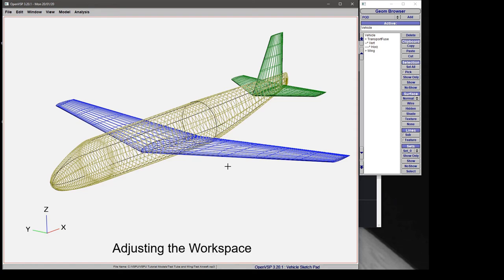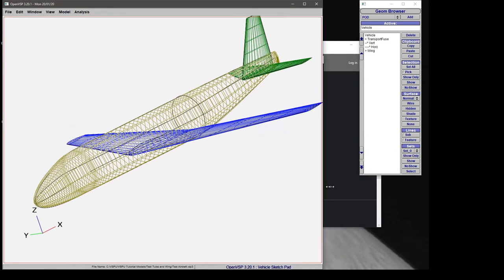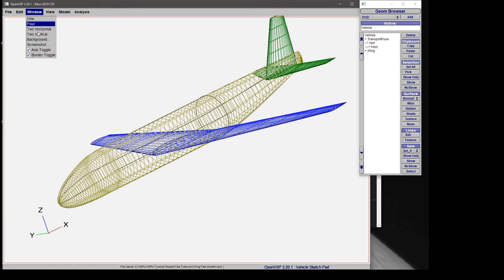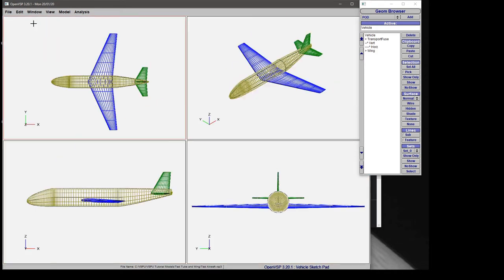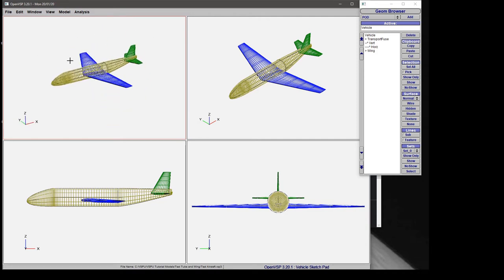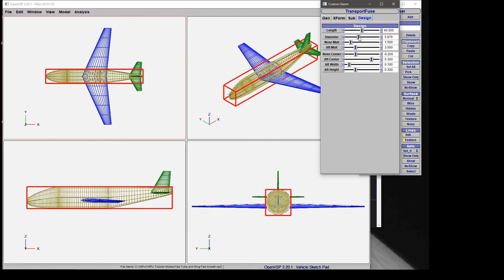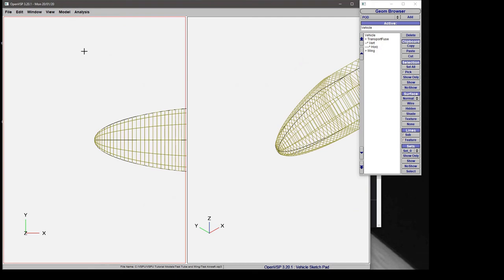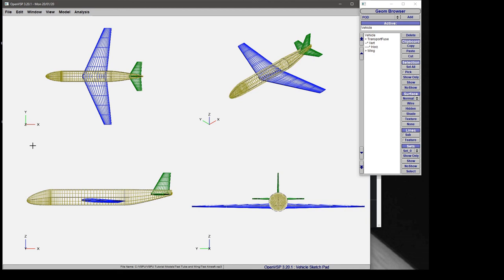Adjust the Workspace